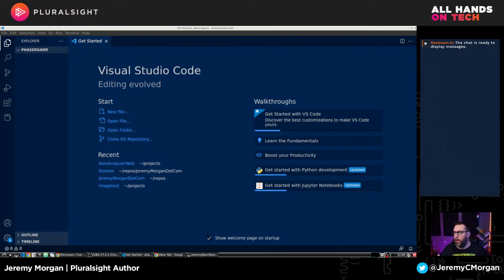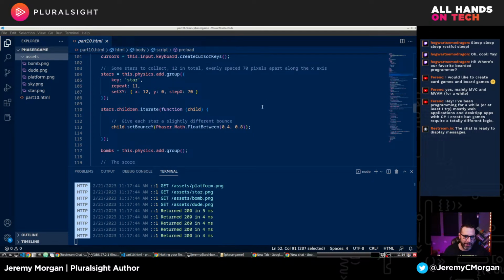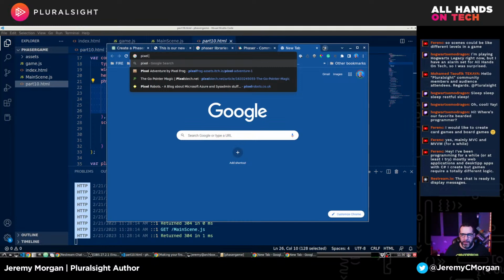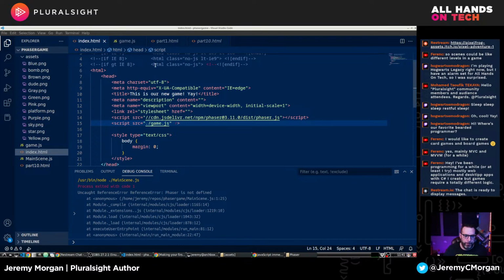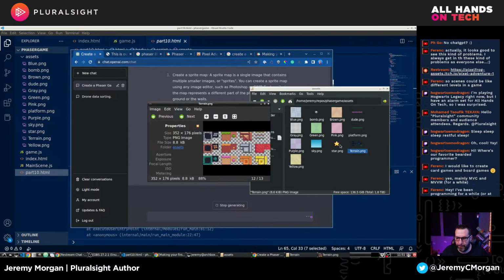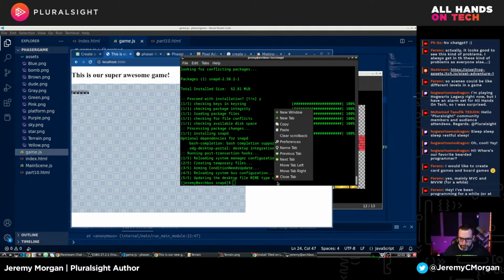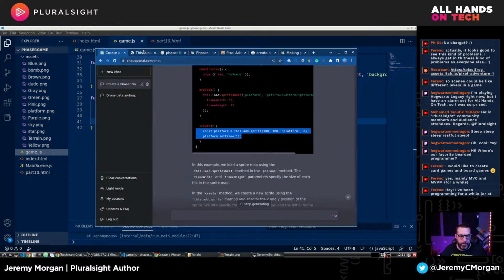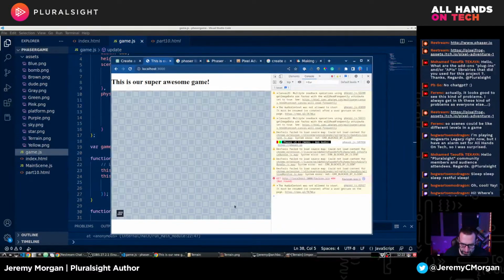Building JavaScript Games with Phaser!